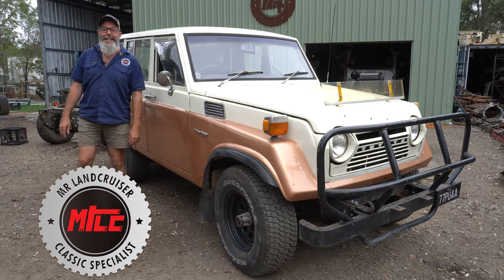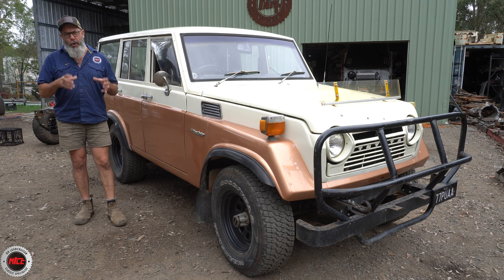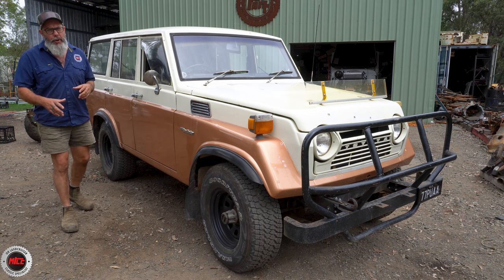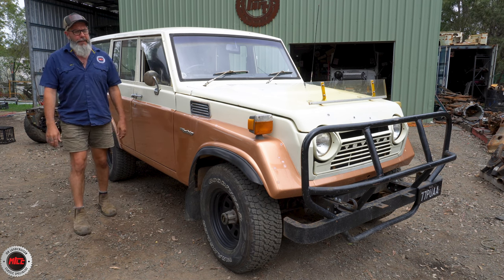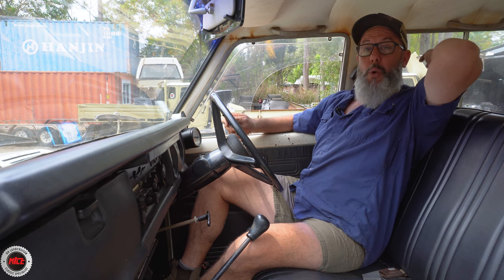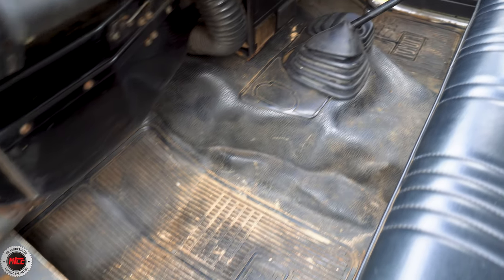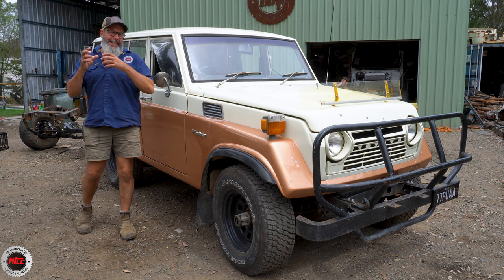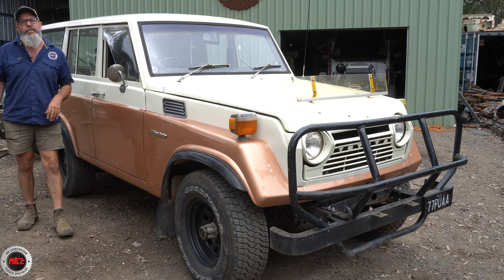12HT Equipped FJ55 aka The Iron Pig - Mr Landcruiser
We don't see anywhere near as many FJ55's as we'd like in the yard at Mr Landcruiser, and certainly not as nice as this one. Kick back and check out this Iron Pig with Paul.